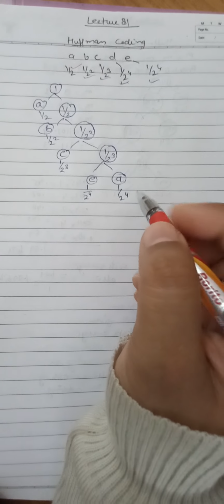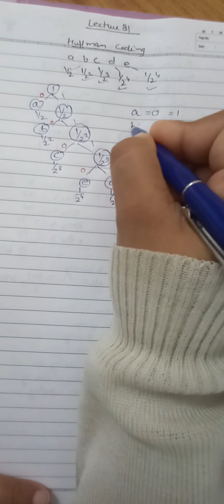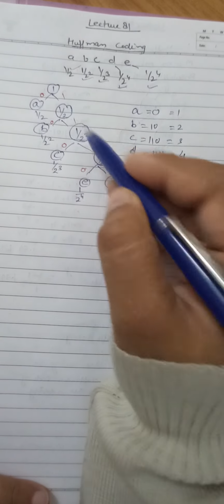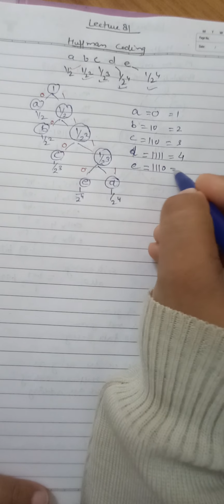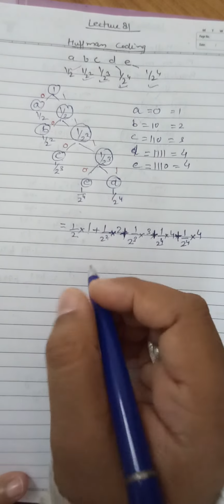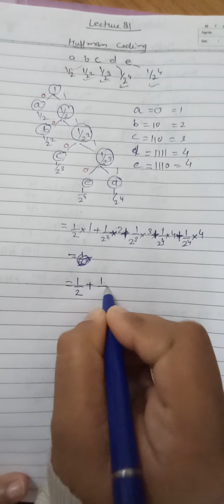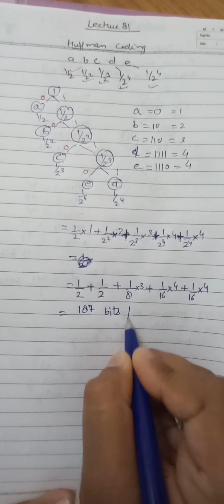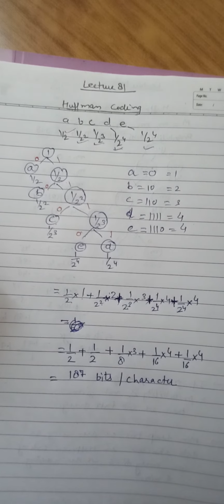📚 Huffman Coding: Efficient Data Compression 📊​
Huffman coding is a lossless data compression technique that uses variable-length codes to reduce data size. It assigns shorter codes to frequently occurring characters, ensuring efficient compression. The algorithm builds a binary tree based on character frequencies, creating unique codes for each character. This method is widely used in data transmission and storage. Let's explore an example to understand how Huffman coding works in practice! HuffmanCoding DataCompression AlgorithmDesign LosslessCompression EfficientDataTransmission 📈💻